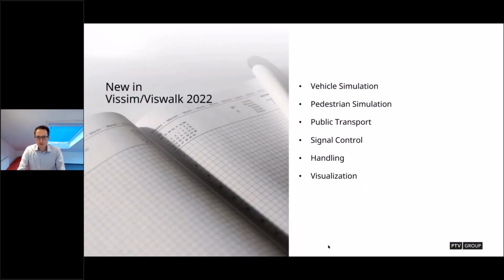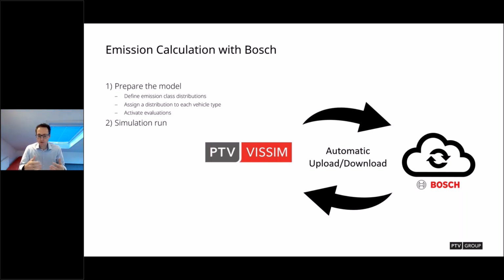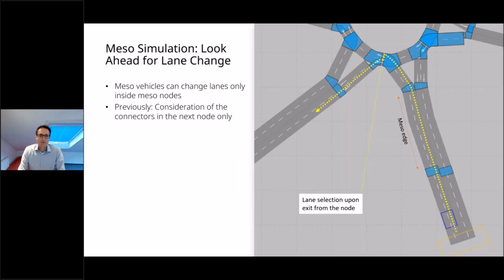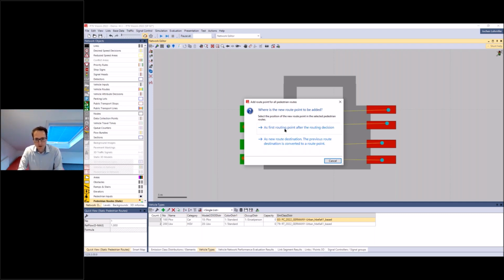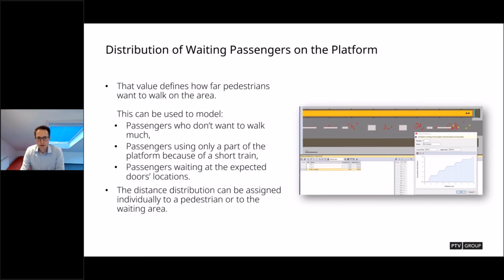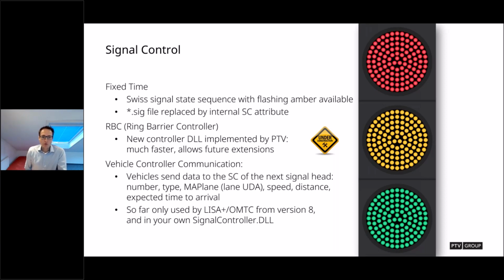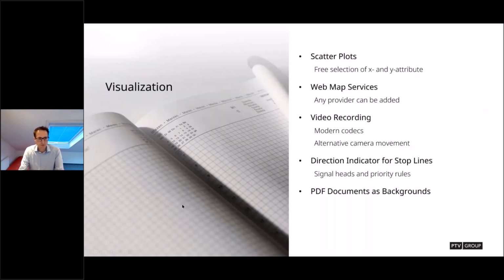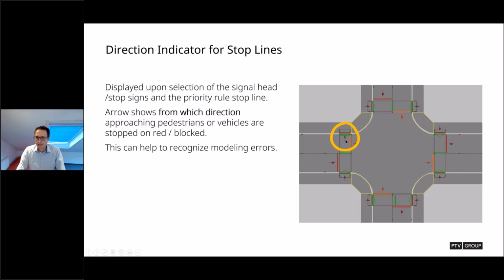New Vissim Features in 2022 | PTV Vissim & Viswalk | Webinar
What's new in the 2022 versions of the mobility software PTV Vissim and PTV Viswalk? In this video, PTV experts present the new features and how mobility and traffic planners can benefit from them.

The new features in this video:
- Emission calculation with data from Bosch : 00:50
- Meso simulation - Time loss due to merging: 08:10
- Reverse parking: 09:30
- Pedestrian simulation (several features): 11:03
- Public transport (several features): 15:44
- Signal control: 19:29
- Handling (several features):  22:08
- Visualization (several features): 25:59